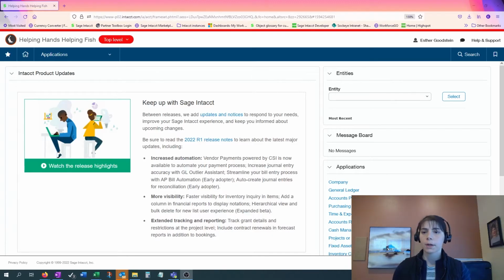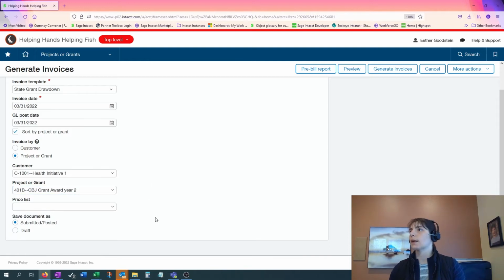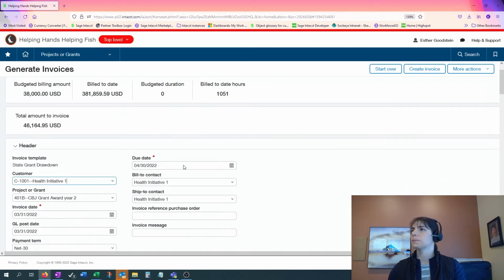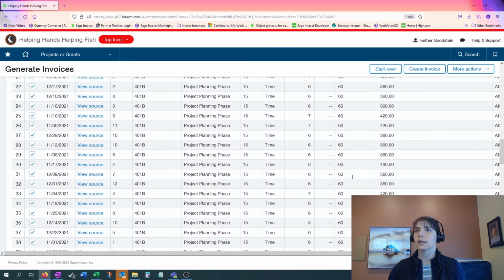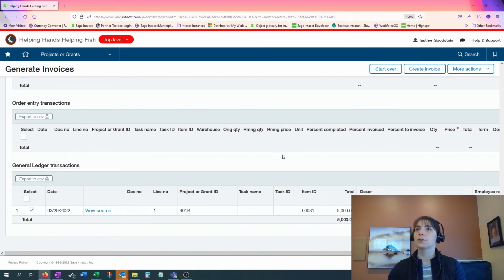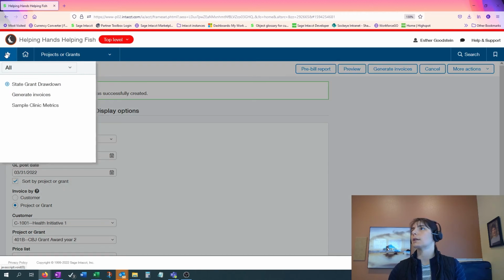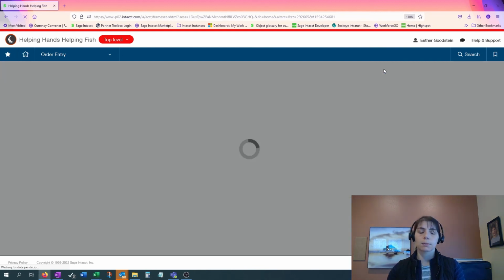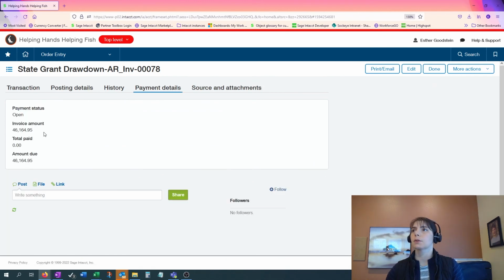Generating Drawdowns for Reimbursable Grants